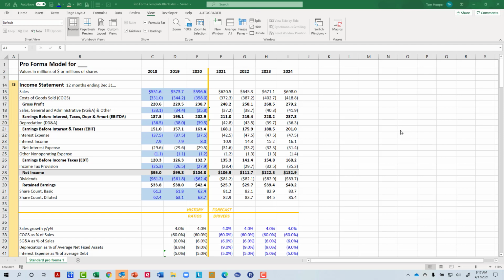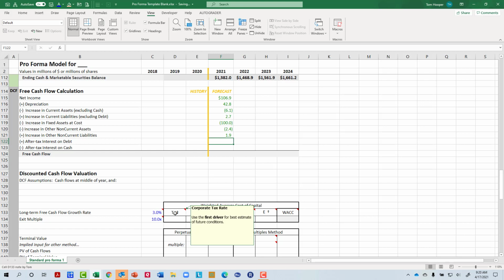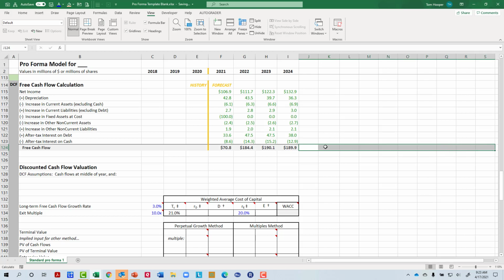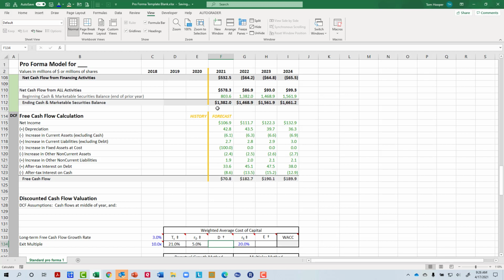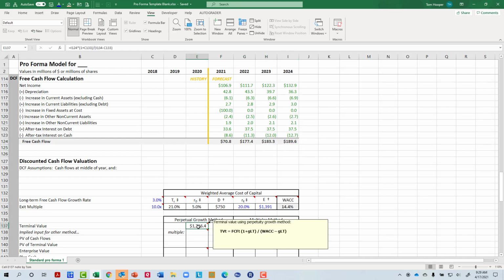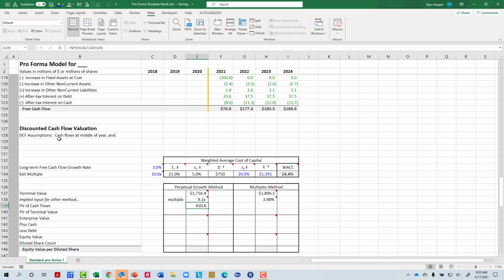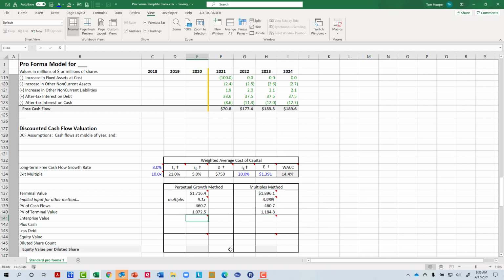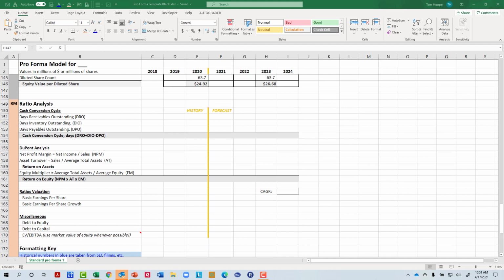Pro Forma DCF Walk Thru